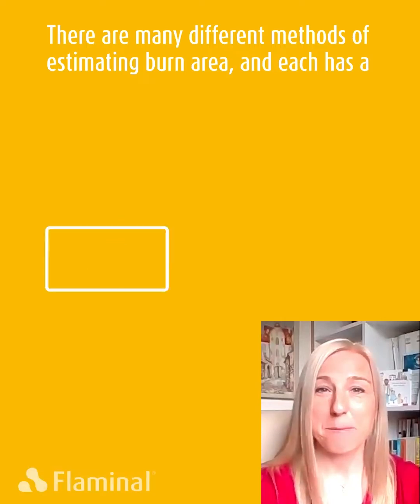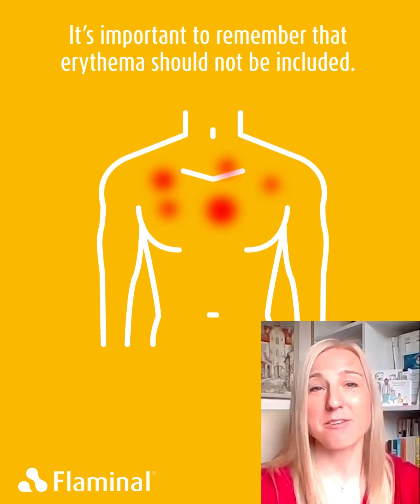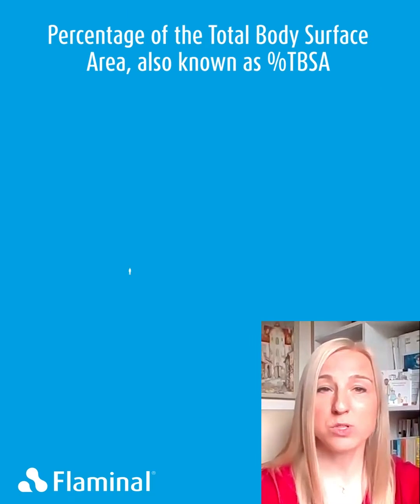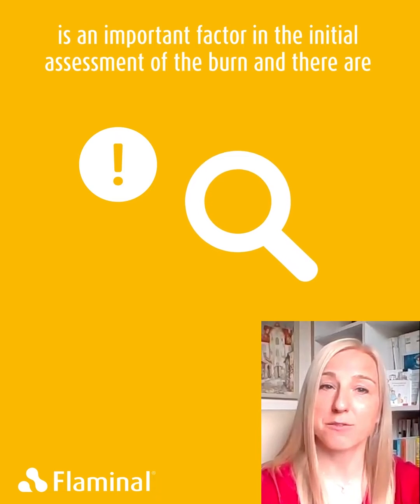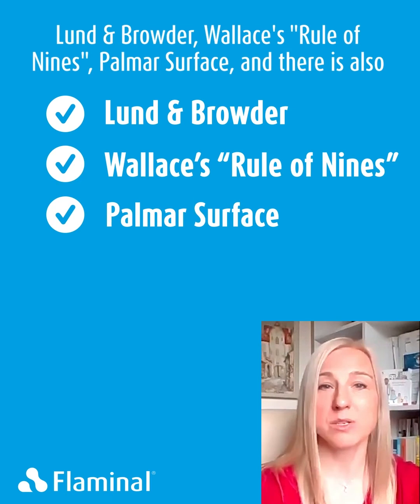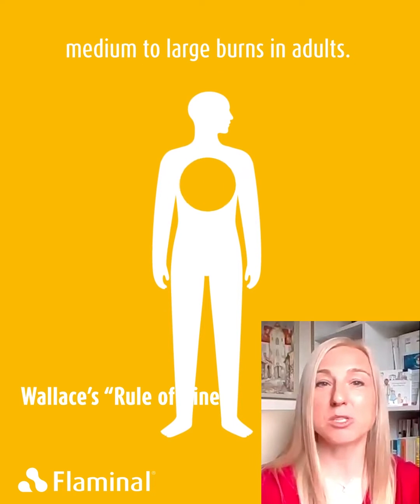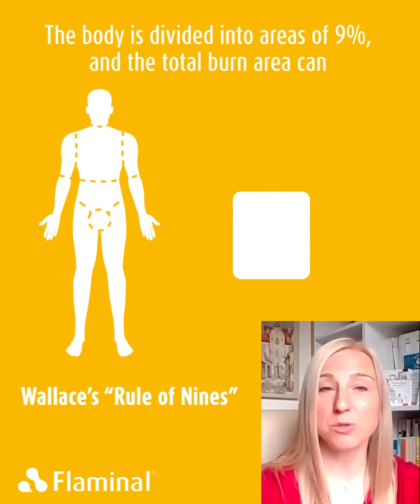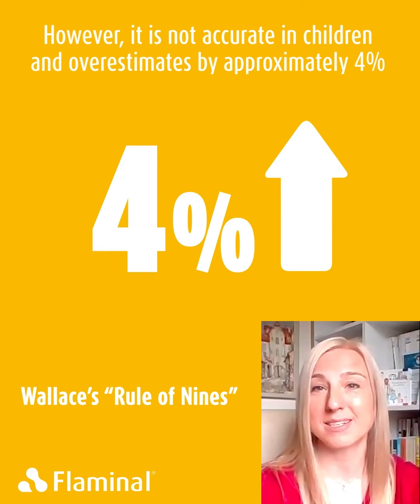Burns Eps 6: The Methods to measure %TBSA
Welcome to our mini-series on burns!

📢 There are many different methods of estimating burn area. During this session, Krissie wil cover methods to measure %TBSA including Wallace Rule of nines, Lund & Browder & Palmer Surface.